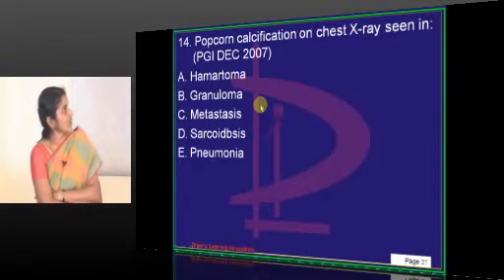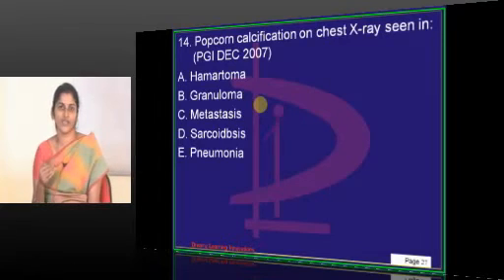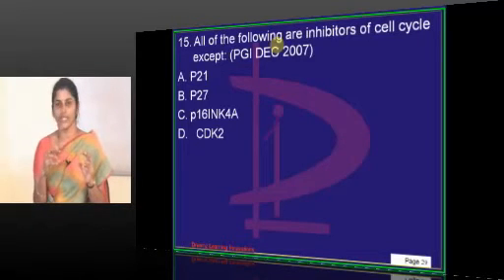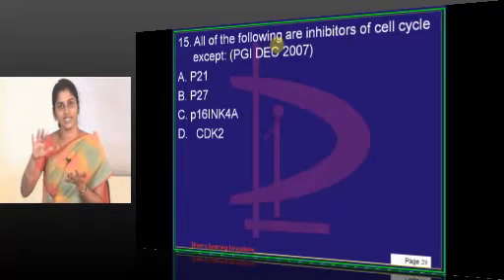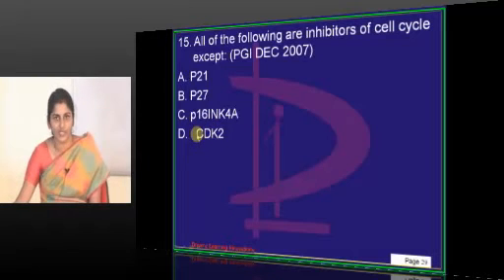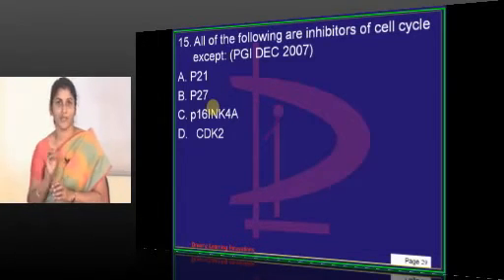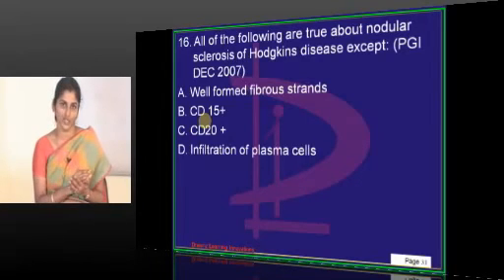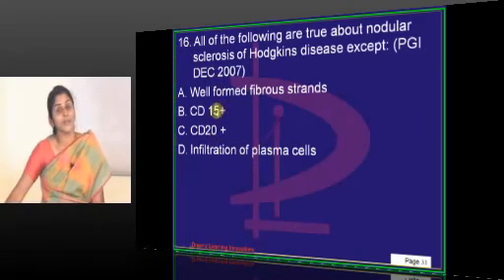NEETPG Coaching PGI Pathology 2007 Yearwise MCQ's Part 01